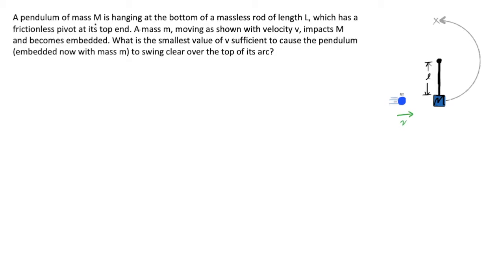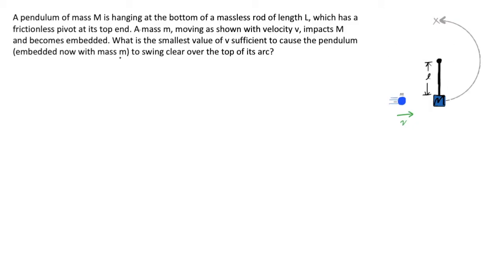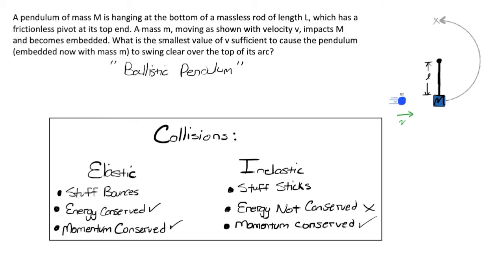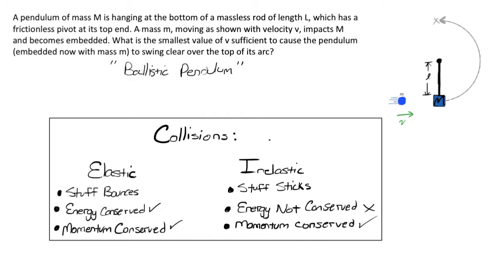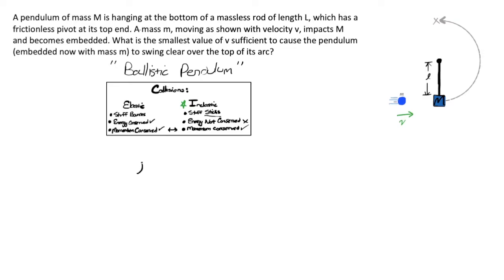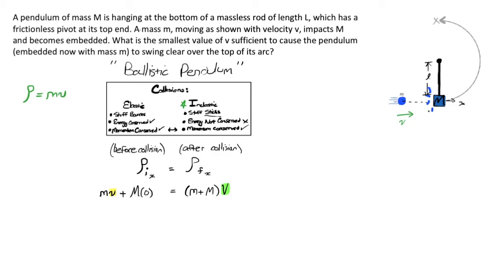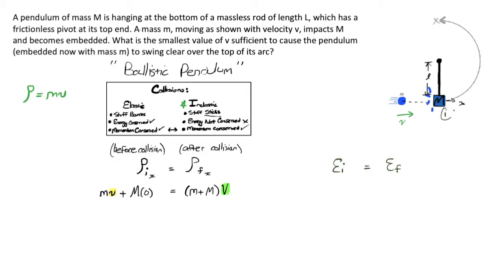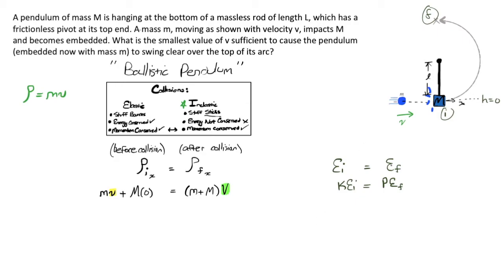Ballistic Pendulum, V1 | Symbolic Physics (AP Free Response, College 1 Level)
First version I'll post of the extremely common "ballistic pendulum" problem, where we will use momentum and energy to make a calculation regarding the maximum height reached by the combined mass. Based on the following problem:

A pendulum consists of a mass M hanging at the bottom end of a massless rod of length L, which has a frictionless pivot at its top end. A mass m, moving as shown in Fig 9-42 with velocity v, impacts M and becomes embedded. What is the smallest value of v sufficient to cause the pendulum (with embedded mass m) to swing clear over the top of its arc?

More problems that these methods can help with:

In a ballistic pendulum experiment, projectile 1 results in a maximum height h of the pendulum equal to 2.6cm. A second projectile (of the same mass) causes the pendulum to swing twice as high, h2 = 5.2cm. The second projectile was how many times faster than the first?

Derive a formula for the fraction of kinetic energy lost in terms of m and M for the ballistic pendulum collision.

A 28-g rifle bullet travelling 210 m/s buries itself in a 3.6-kg pendulum hanging on a 2.8-m long string, which makes the pendulum swing upward in an arc. Determine the vertical and horizontal components of the pendulum's maximum displacement.